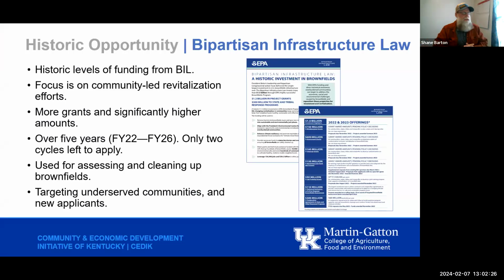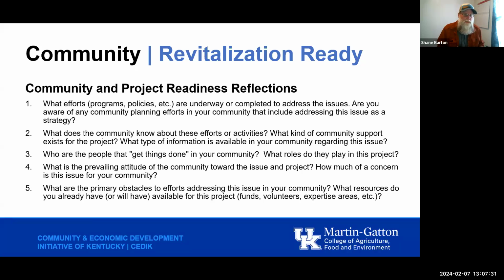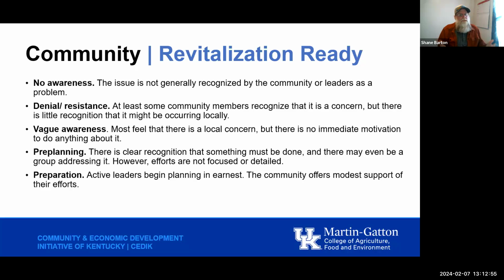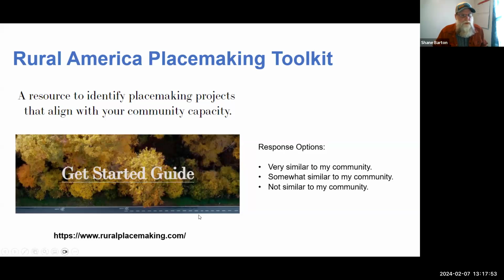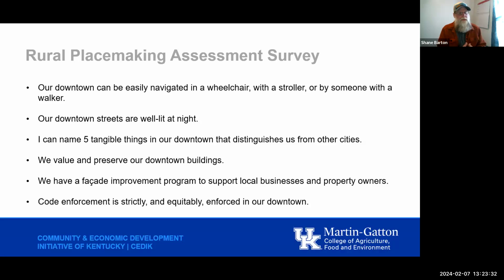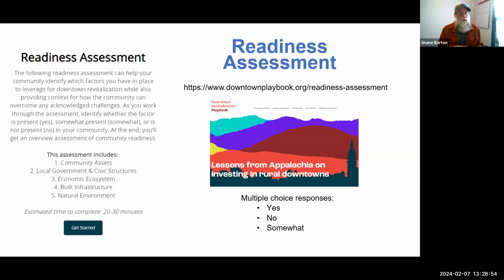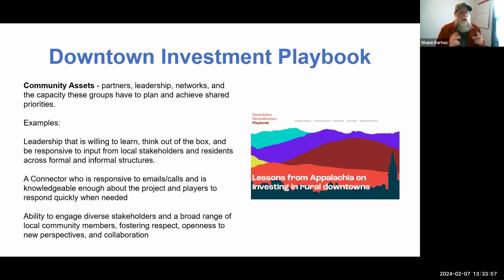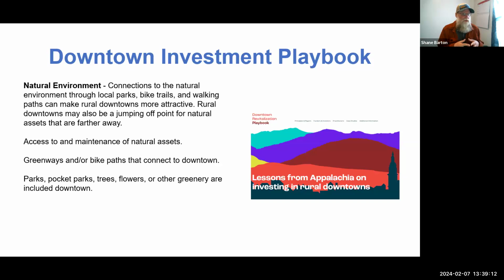Ready, Set, Redevelop! Assessing Your Community | Brownfield Redevelopment Webinar Series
Is your community prepared/ready for the early stages of brownfield redevelopment? This webinar will help your community better understand your starting point.

Attendees learn what community readiness entails and explore two free community readiness assessments designed to give immediate feedback on steps forward that align with community capacity; the Rural Placemaking Toolkit and the Downtown Revitalization Playbook’s community assessments.

Throughout the presentation attendees have the opportunity to respond to questions pulled directly from both assessments.

Presenter:
Shane Barton, Downtown Revitalization Coordinator with CEDIK

This new monthly webinar series focuses on Brownfield redevelopment and downtown revitalization in Kentucky. The series will feature a variety of presentations and panels intended to help communities learn about the resources available for brownfield redevelopment and downtown revitalization more broadly. The webinars are intended to connect underserved communities throughout the commonwealth with redevelopment resources, technical assistance, new funding opportunities and inspirational stories of successful brownfield redevelopment efforts in Kentucky. We encourage you to attend the webinars live, however for those who cannot, we will share the webinar recordings on our YouTube channel.

This series is one of many new opportunities planned as part of a new partnership between the University of Kentucky’s Community and Economic Development Initiative of Kentucky (CEDIK) and the Kentucky Energy and Environment Cabinet’s (EEC) Department of Environmental Protection Brownfield Program.

facebook, twitter, instagram  |  @CEDIKentucky